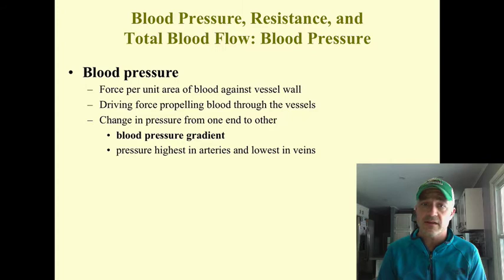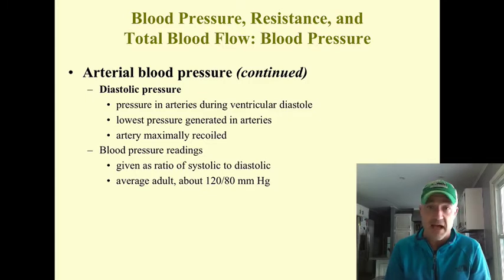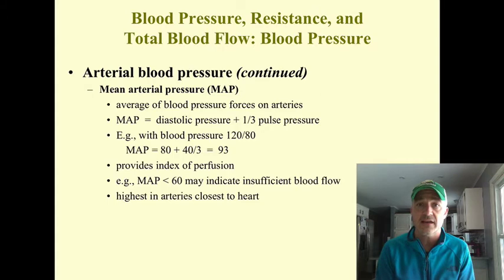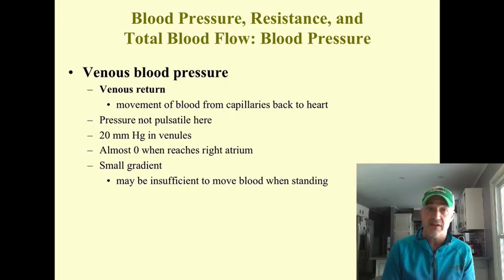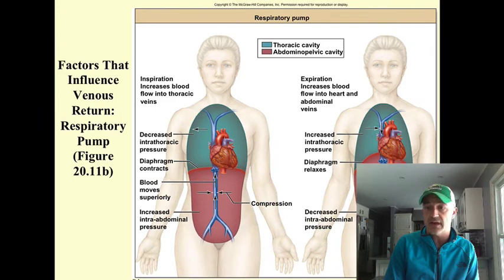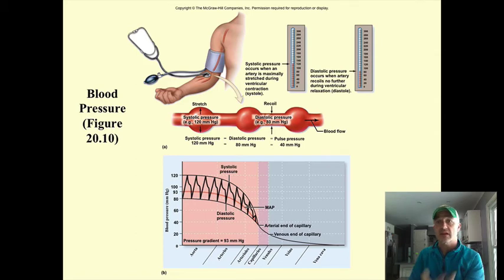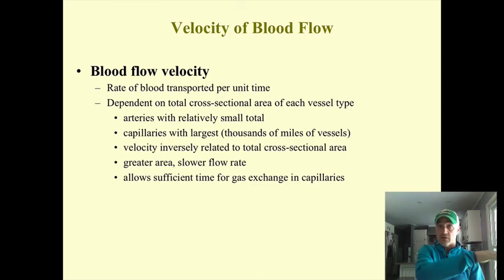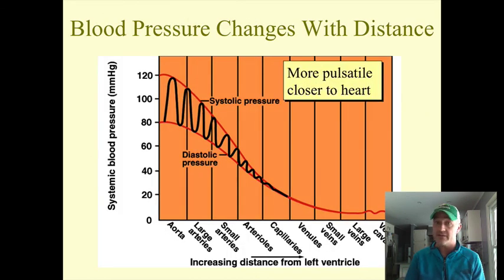Blood pressure 1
What is Blood Pressure and how do we measure it